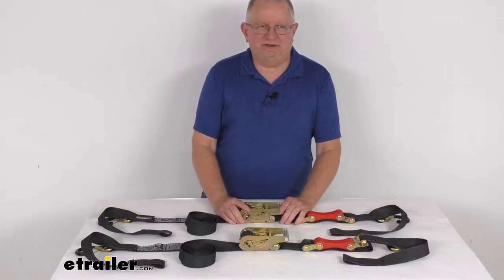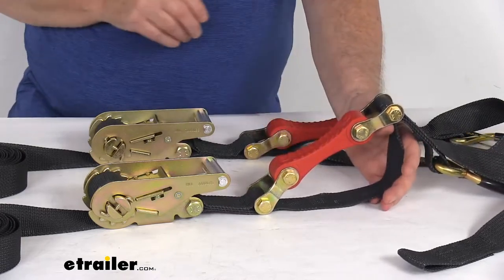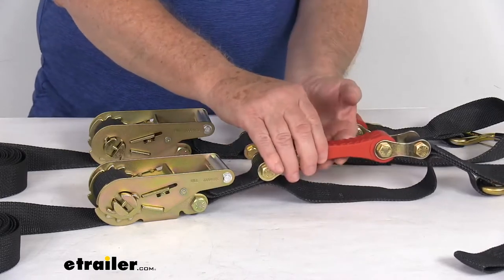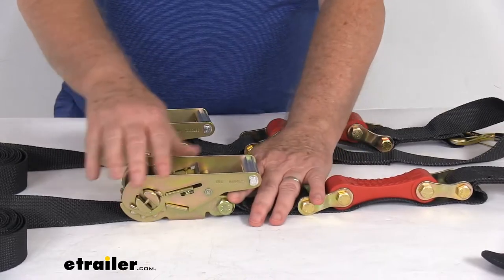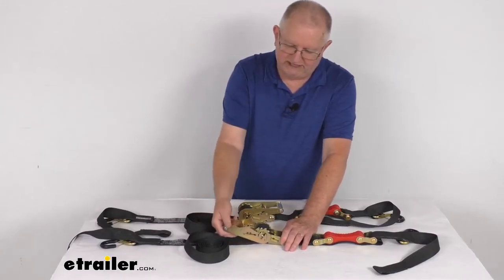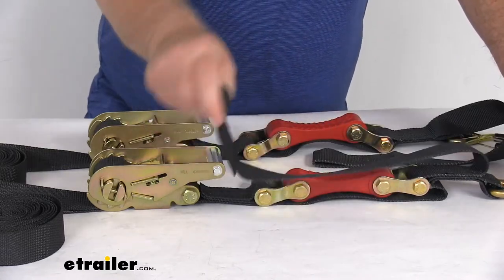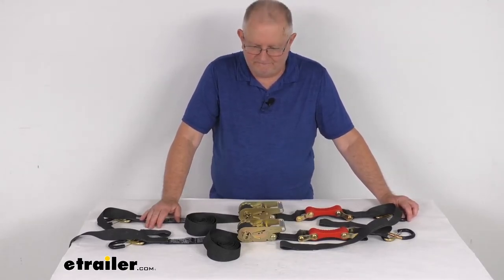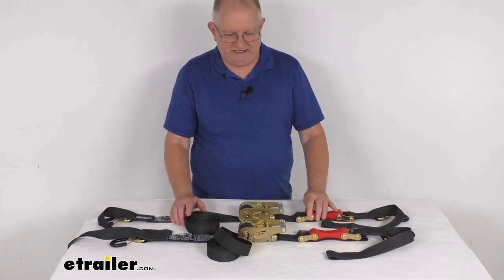etrailer | Breaking Down the ShockStrap Ratchet Tie-Down Straps w/ Shock Absorbers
Hello everybody, this is Jeff at etrailer.com. Today we're gonna take a look at the shock strap, 15 foot long ratchet tie-down straps that have the shock absorbers. This is for a quantity of two straps. Now this is a shock absorbing ratcheting tie-down strap, which will let you secure cargo in your truck, bed, or trailer. And I want to zoom in and show you the unique feature on these straps, which are this built-in urethane shock absorber right here. This is designed to help absorb any impact to ensure constant tensioning of the strap, even as your load shifts.

This shock absorber itself is a urethane based material, stands up to extreme temperatures, to saltwater, moisture, oil, and most chemicals. As you can see, they attach it to the strap, using grade eight bolts, and the nylon nuts that hold the shock in place. Also, if you notice on there, there has an extra safety strap and its safety strap actually has two purposes. The first one is to give you an extra strap, if for some reason the shock absorber would break. Now, the shock absorber, right thing is probably unlikely, but just for safety reasons, they do do put that strap in there.

The manufacturer does say that this strap, this shock absorber would have to stretch about 18 to 20 inches before it would even think about breaking. And when you tighten this strap, you're never going to get it to stretch that much at all. But anyway, the other reason the safety strap is here, secondly, is to act as a limiter, so you don't over ratchet the strap itself. It'll give you guidelines, so once you hook up your hooks and tighten it down, as you keep tightening, it - it'll stretch the absorber and then the strap will get closer. So what it'll give you a guideline is you can take your hand and you slide your fingers there.

You'd be able to slide in between the safety strap and the shock absorber. And it'll give you the correct tension. So when you're being able to just push that in and pull it out and you know, you have enough tension on the strap. Now, these straps are DOT - Department of Transportation - approved. They are made in the USA.

Also because of the shock absorber feature, these straps are great for securing any cargo that might have a suspension system that could compress and rebound when you travel rough terrain. So these straps are great for tying down snowmobiles, motorcycles, each led tractors, or even ATVs or UTVs, cause they'll have a suspension system. And when you tighten them down, the straps are tight and then you're going along a rough road that suspension system will give and that'll help. That'll actually cause the straps to loosen. So what's nice with this strap, the shock absorber will take up that tension. Keep the tension on there. The ratchet mechanism right here, this makes it very easy to tighten down the strap and maintain tension on the strap. You can see just ratcheting it, lift it up, that you crank it. You can see that it's pulling the strap in. Has a nice wide aluminum handle and a release lever right here in the middle that our insured I simple, safe operation. Even if you're wearing any thick gloves, you still be elaborated. I want to zoom out and show you again. If you crank it, you can see that it's pulling the strap in. And the other nice features - If you go to hook up and you need to really have some of the strap all the way out, what you can do is pull up on this lever, rotate the handle out of the ratcheting mechanism, all the way toward and locks into place, and then that'll release the strap. And then you can pull the strap as far as you need, no tension at all, just free wheel as much as you need. And then once you get it hooked up, just again, pull your release lever, put the handle back into the ratcheting mechanism. Just like that. Go ahead and tighten it up. Well, very simple to hookup, very simple to ratchet. Now on the ends, let's zoom back in and I'll show you the hooks on the end, on each end of the strap, you can see it as these nice S folks that when you push down the retention clip, it'll give you a nice and one inch wide opening. So allows for a nice hassle-free connection to your anchor points. Do you notice also on the hook itself has a nice rubber coating to protect the gear, the truck, or the trailer. You hook these two and the retention clips. You can see your spring load. It keeps the hooks connected to the anchor points. And you'll also notice it has this integrated soft loop strap here, and it has a loop on the end. And what you'll do with